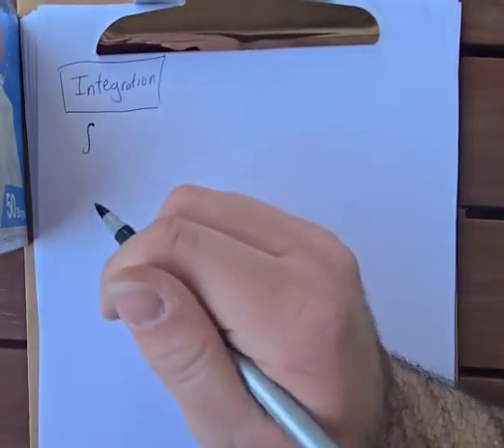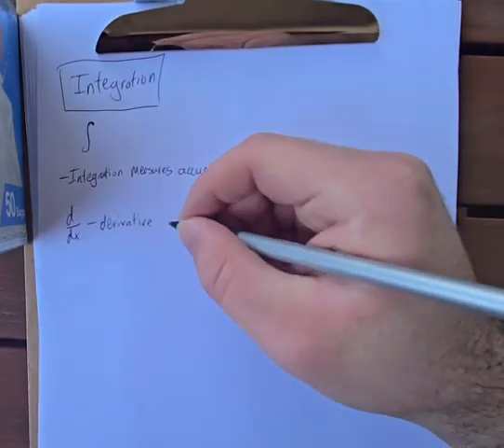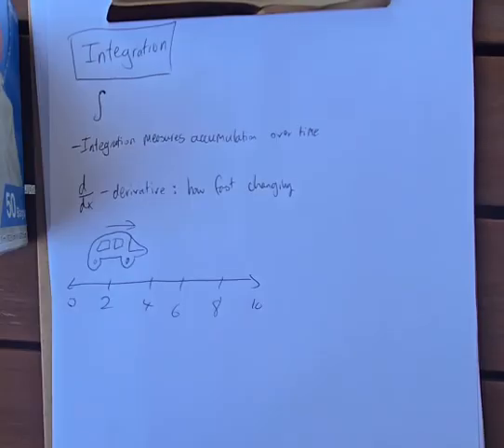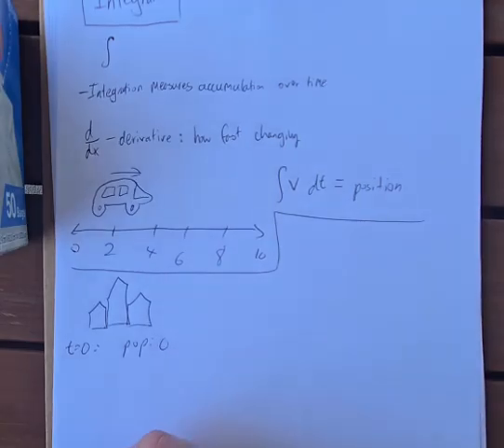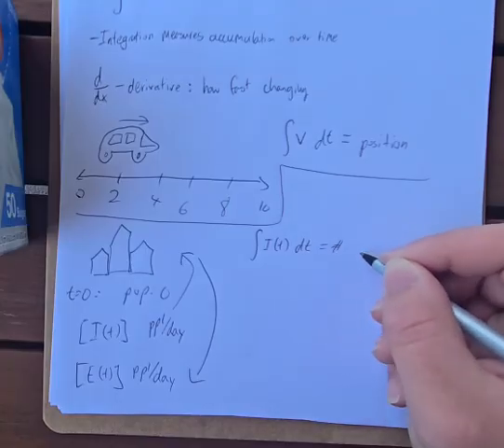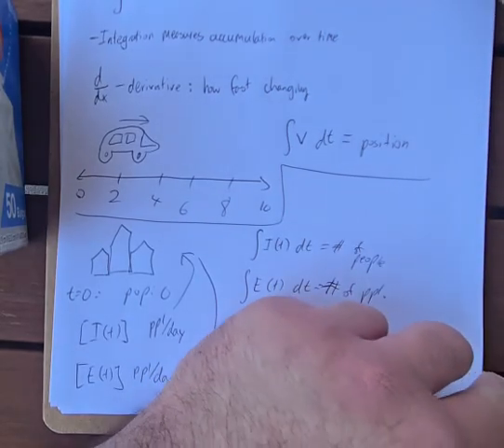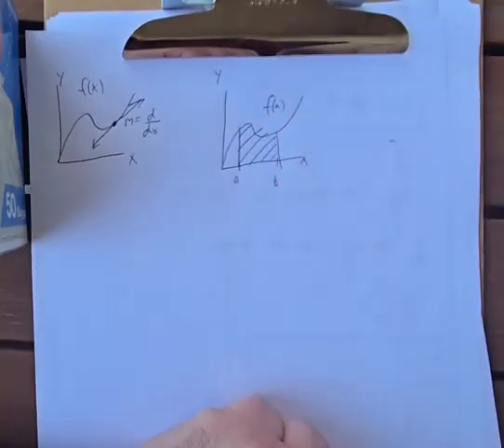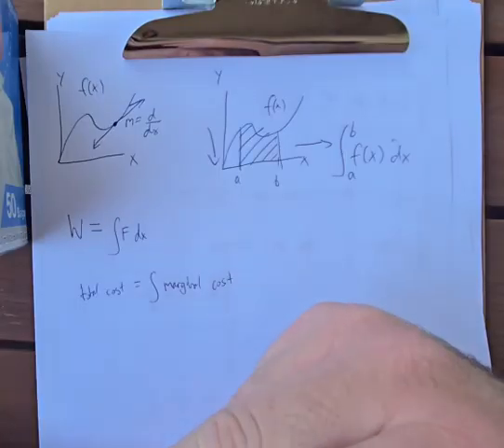The Big Idea Behind Integration - AP Calculus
In this video, we introduce integration, one of the core ideas in calculus. You’ll learn how integration helps us find the total accumulation of change and how it connects to concepts like area and adding up many small pieces to get a whole.

This lesson focuses on building a strong visual and conceptual understanding of integration, making it easier to understand before diving into calculations. Perfect for high school and AP Calculus students who want the big picture first.